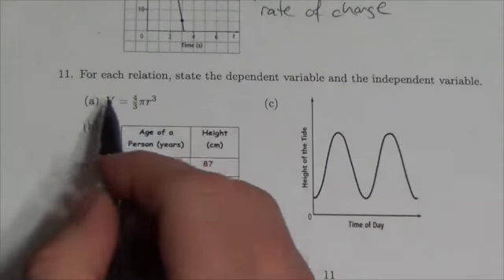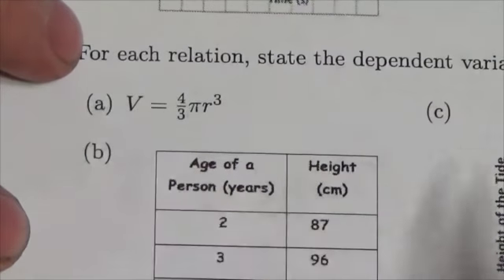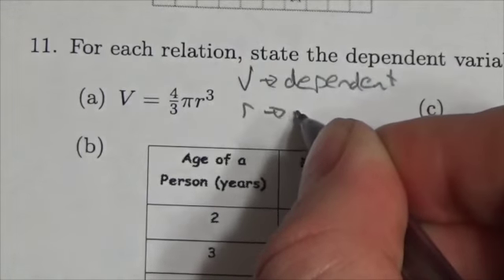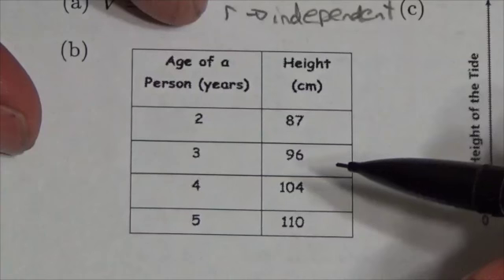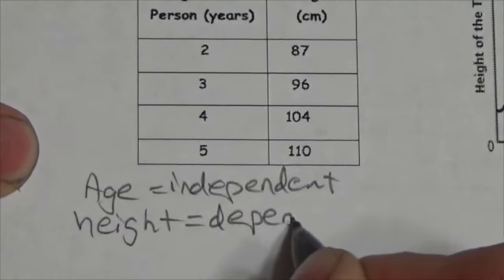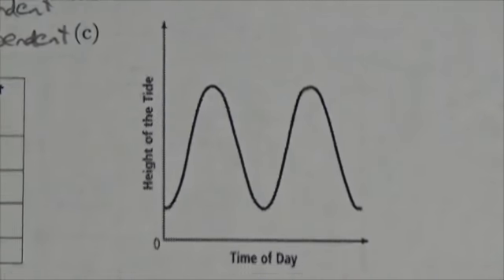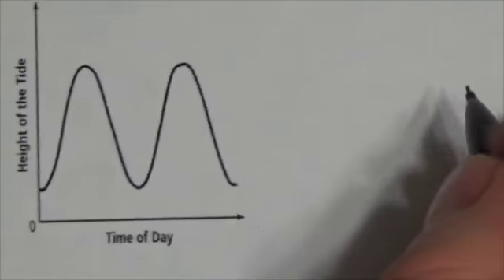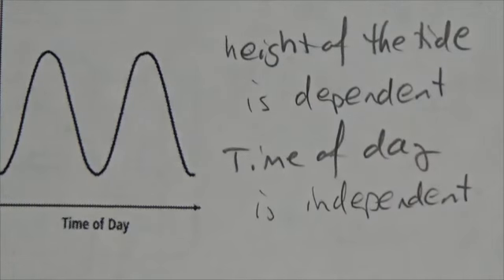Math 10C Relations Review SA#11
This video is about determining the independent and dependent variables in a relation.